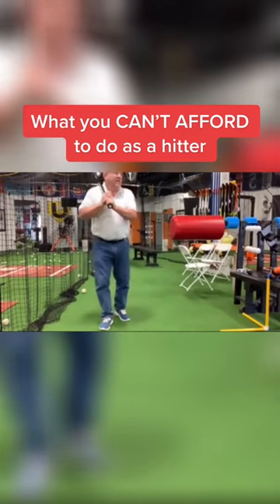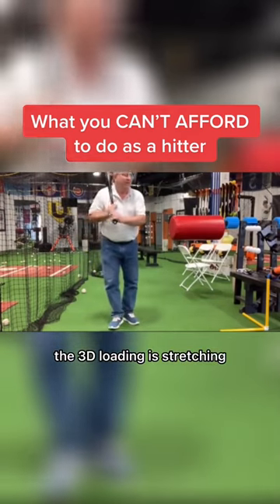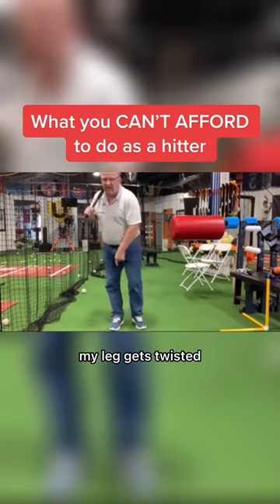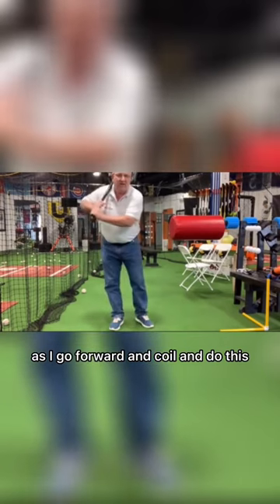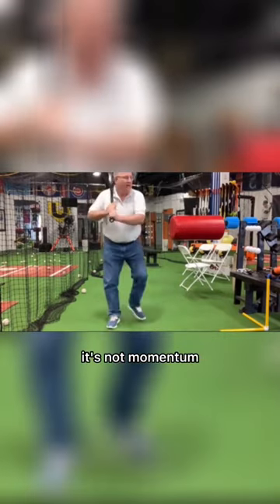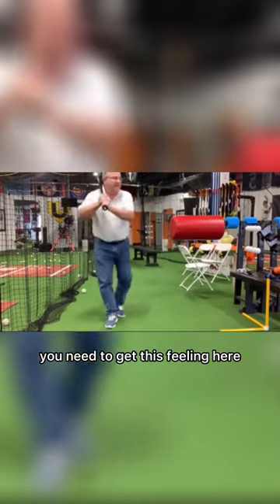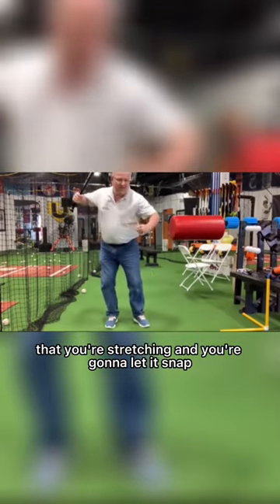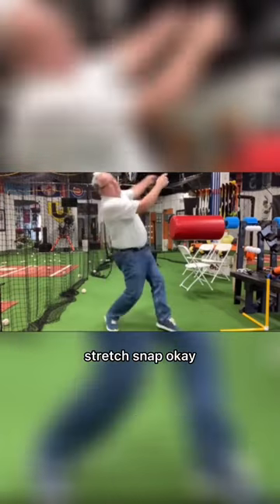What You Can't Afford To Do As A Hitter (If You Want To Have Success Against Good Pitching)